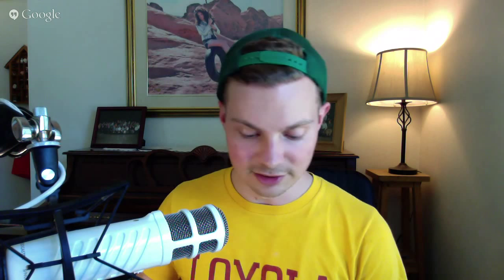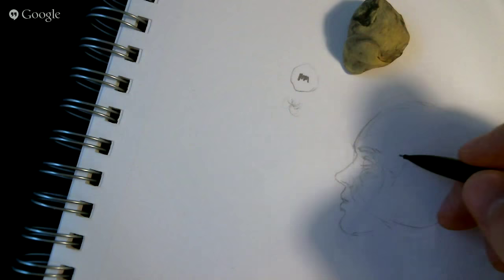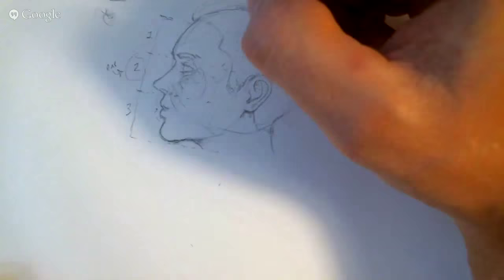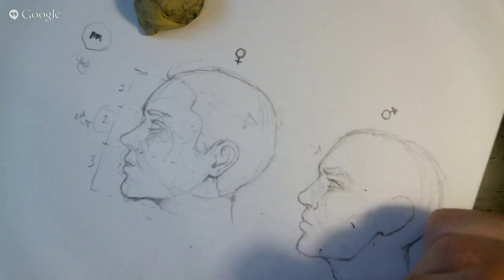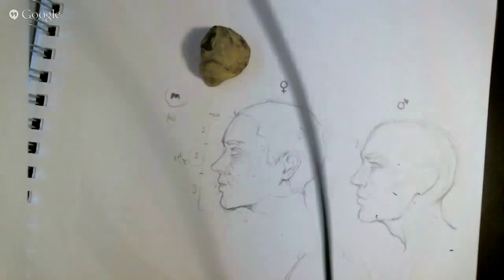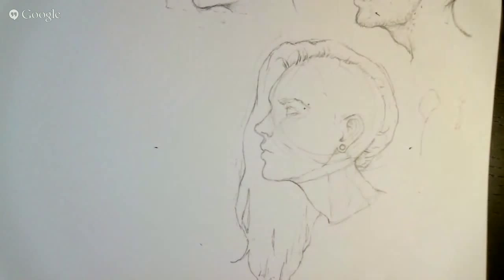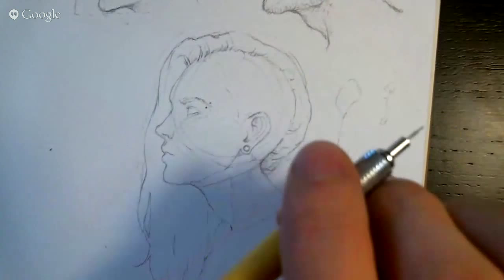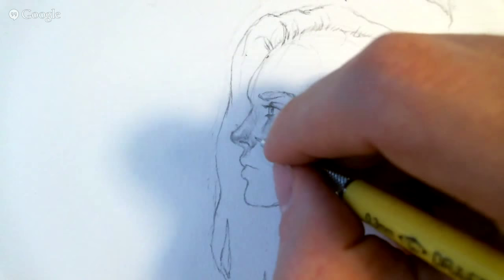Livestream - Traditional Profile - 7.15.2015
This weeks livestream Tim and myself will be hosting the livestream at 2pm (CST)! The topic will be traditional profile view drawing! The side of the head can be problematic if certain facial features don't align properly. If your pictures are turning out looking like Sloth from The Goonies and you are struggling with proportions and placement, hop on in the stream and see how Tim tackles the side profile view. The Q:I this week will be on a discussion of "What is your process for art?" Do you build form via 3-d objects? Do you do a blocking-in method? or do you paint the values you enjoy the most and evolve from there? Everyone has a different approach and we would love to hear how you go about it! See you guys in the stream!

Links and Subjects talked about in the stream:

Tim's Vonn Sketchbook 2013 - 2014:(Tim's traditional sketchbook for sale)
120 Great Fashion Designs, 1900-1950:(Classic fashion designs for designers)
d'artiste Fashion Design:(How to apply textures into the fabric, reference book)
Alexander McQueen - Evolution:(McQueen's book of fashion history)